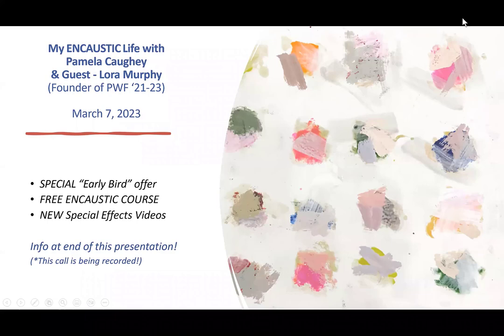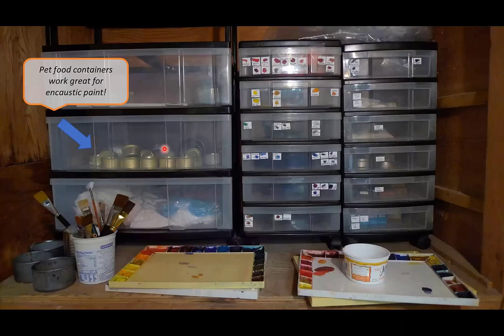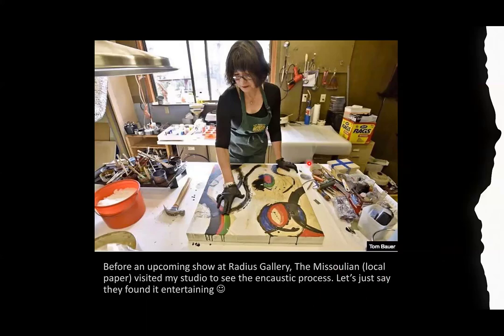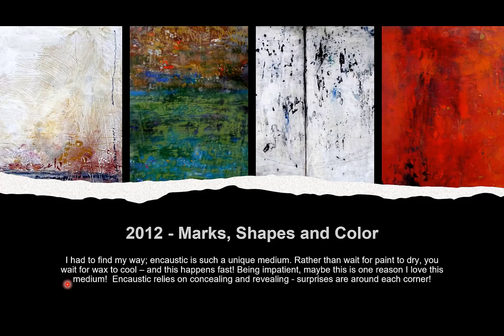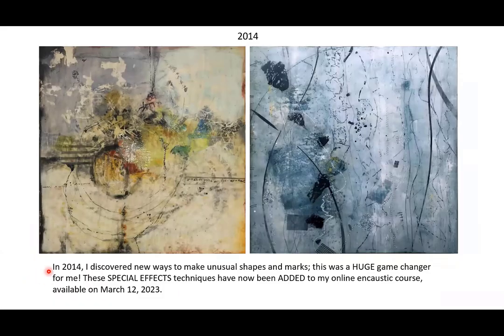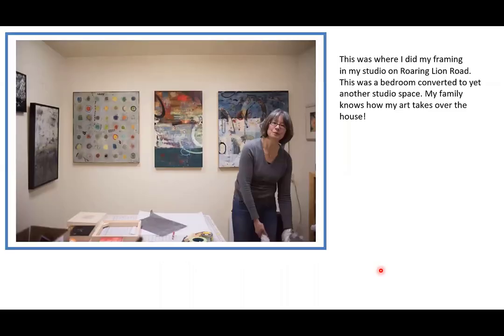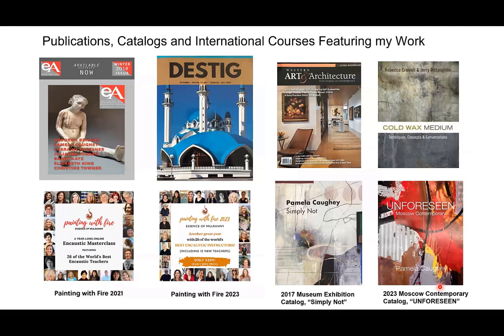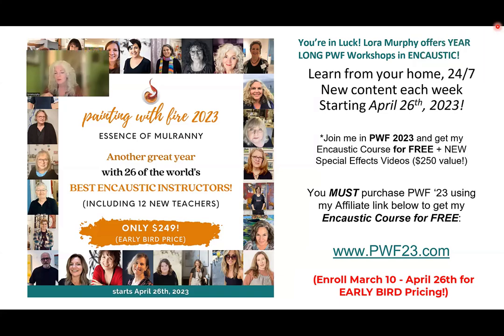My ENCAUSTIC LIFE: Pam Caughey & Lora Murphy, Painting with Fire 2023! FREE Encaustic Course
IN THIS VIDEO: Watch this Recorded LIVE Zoom with Pam Caughey and Lora Murphy (PWF 21-23!) - and find out why I LOVE Encaustic painting! Learn how my Encaustic Basics, plus SPECIAL EFFECTS Online Course for FREE - just watch the video and enroll in PWF 2023, starting March 10, 2023, 9am EST, at THIS LINK:

Once you sign up for PWF '23, I'll send you my FREE Encaustic BASICS plus SPECIAL EFFECTS Course!